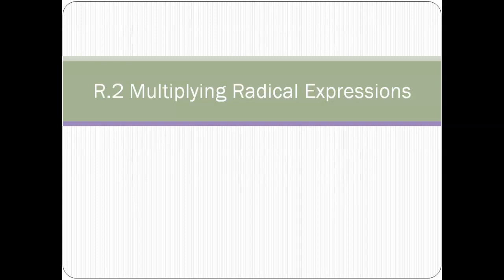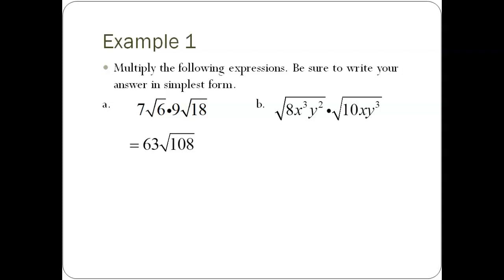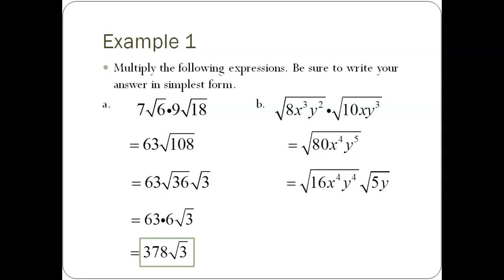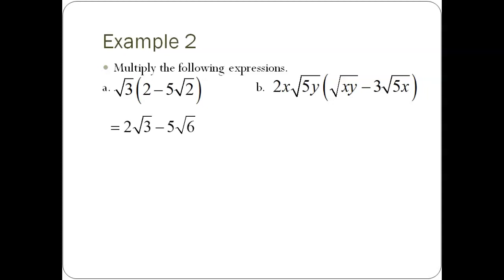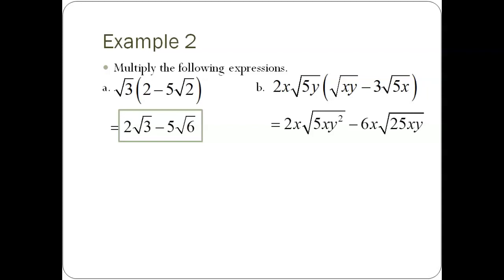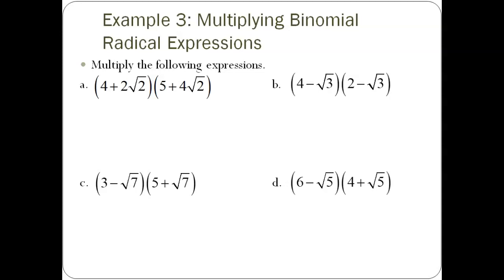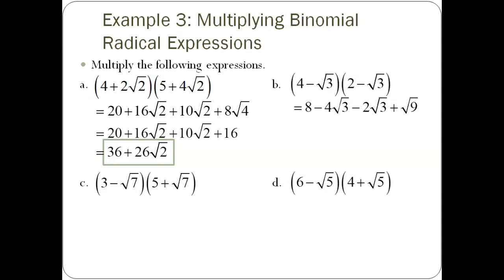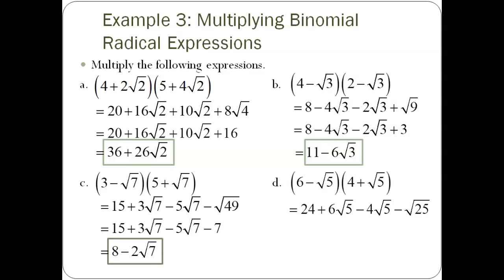R.2 Multiplying Radical Expressions